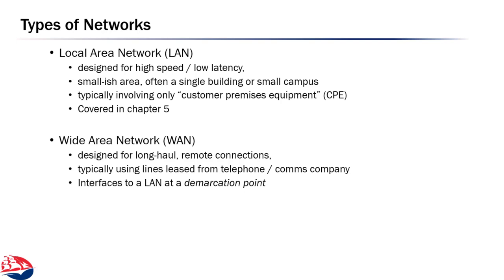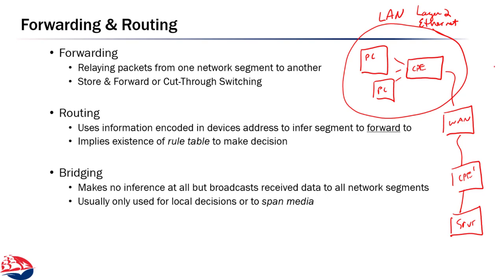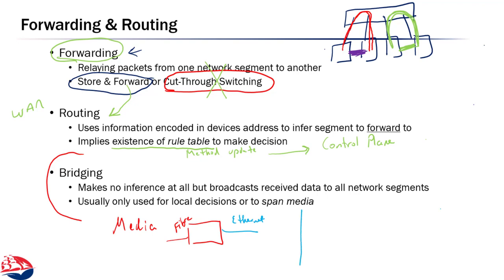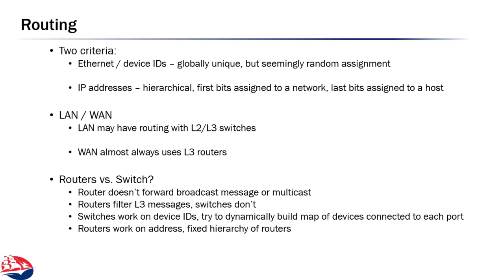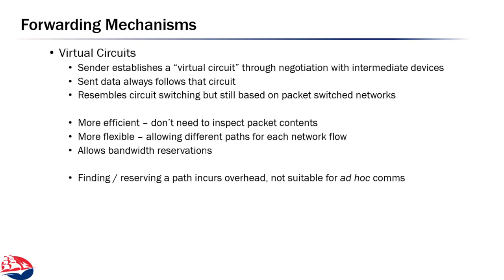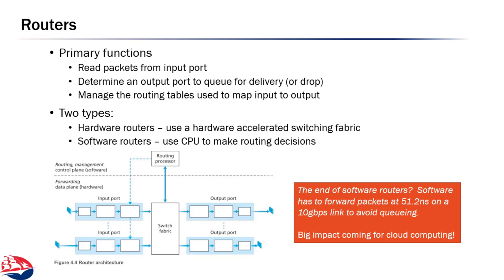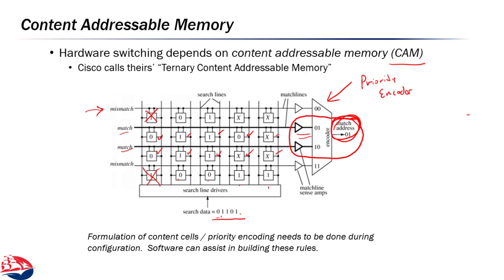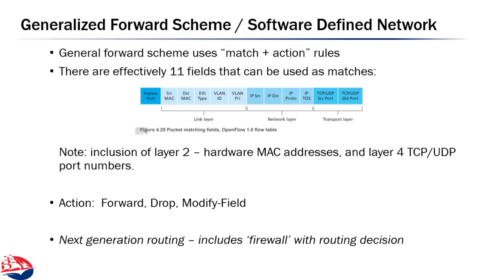Networks 4:1 Routers and Switches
Lecture on LAN, WAN, Forwarding, Routing, Bridging, Packet Switching